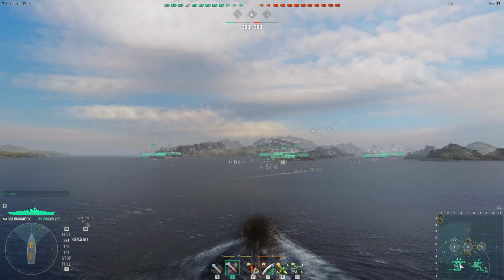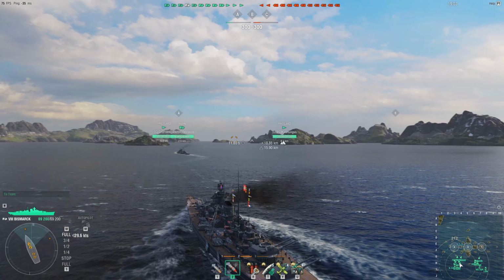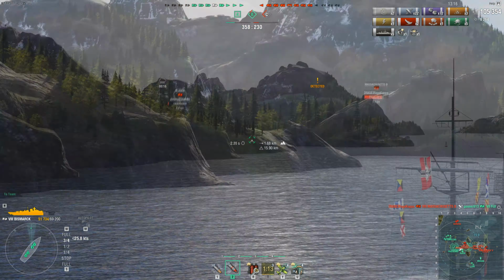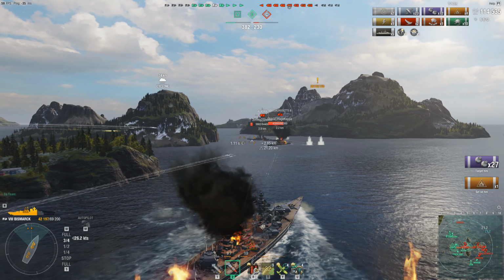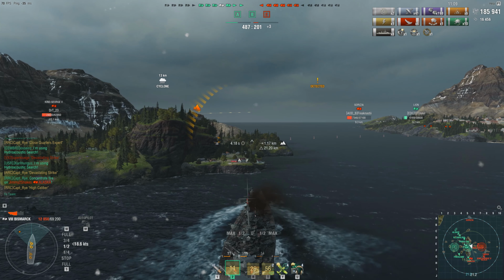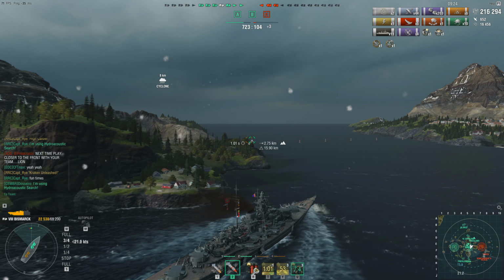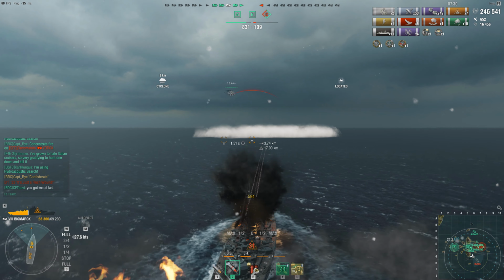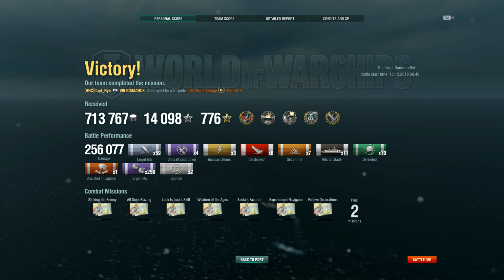Armor, Secondaries, and RNGesus, A Bismark story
In this battle I managed to out do the rest of the team with a 6 kill, almost 7 kill game to help secure victory.

Have a happy holiday and New Year.